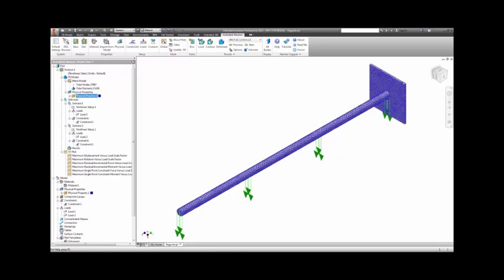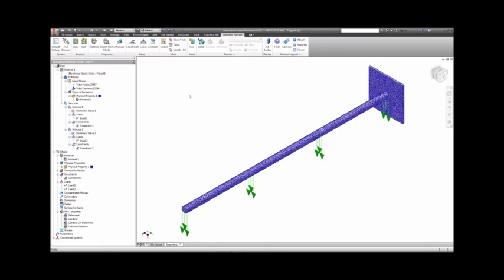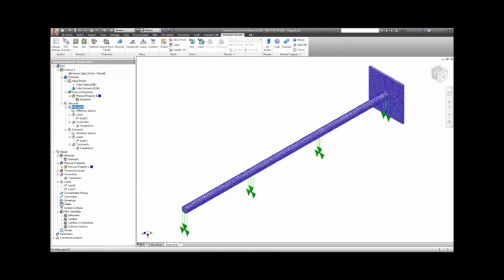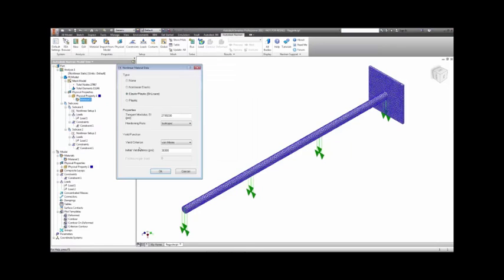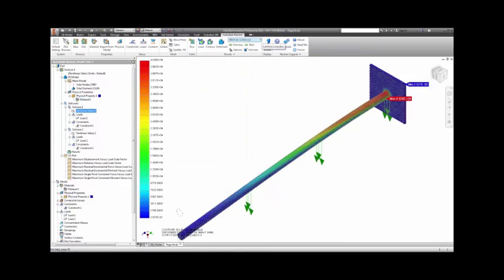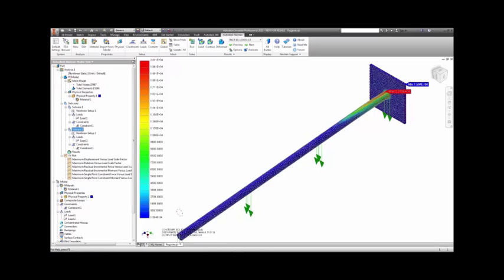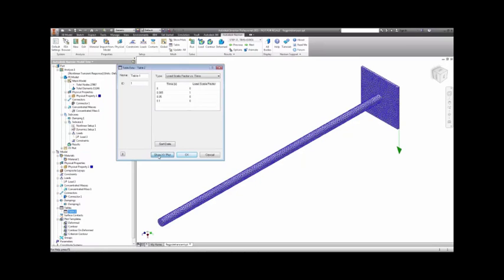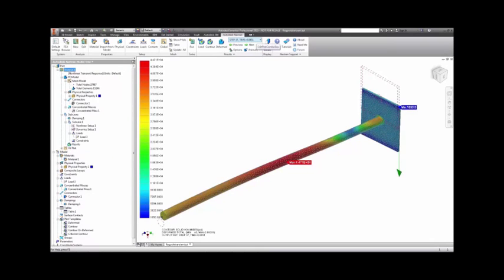nonlinear static and transient response video 896x504